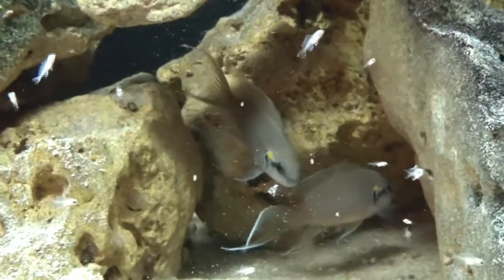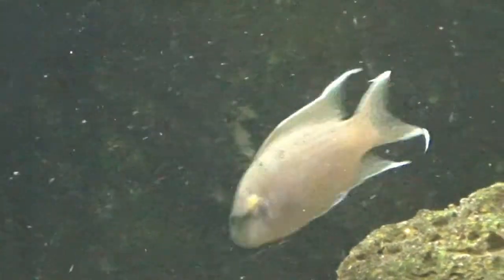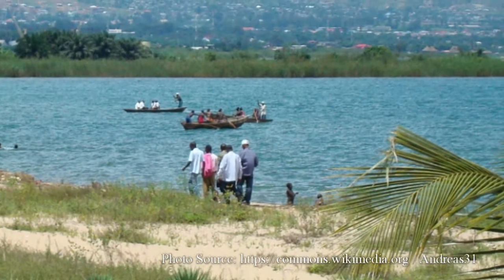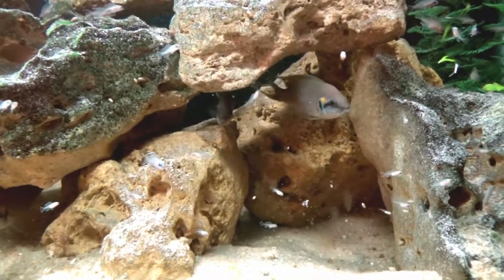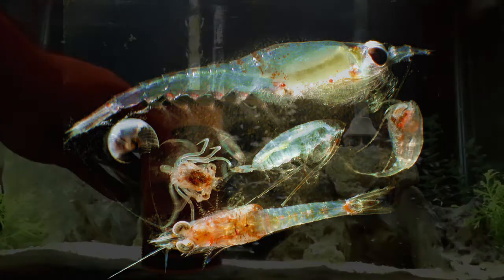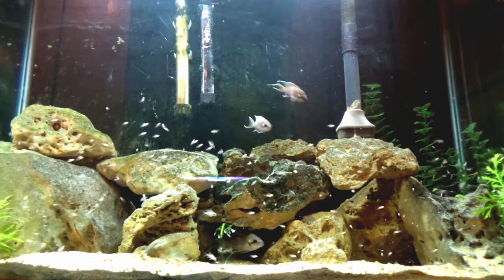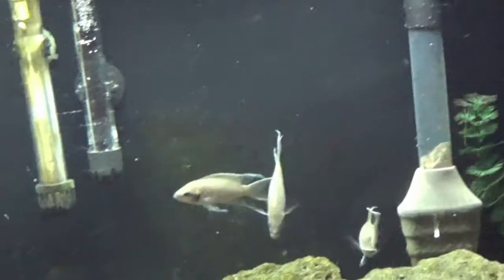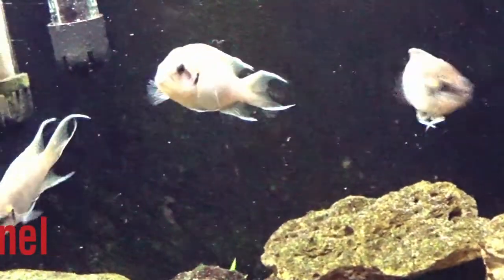Neolamprolagus Brichardi - A great beginner Cichlid - A guide to keeping and breeding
Neolamprolagus Brichardi is a great beginner cichlid.  In this video, we'll discuss the care and breeding of the Fairy Cichlid in the aquarium.